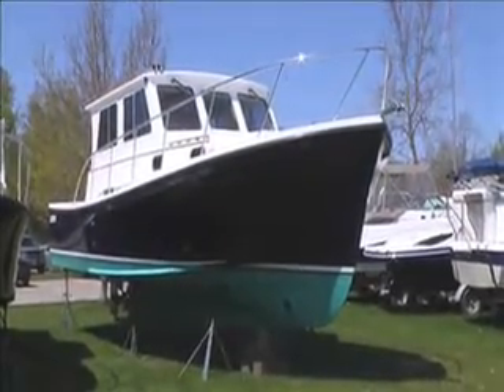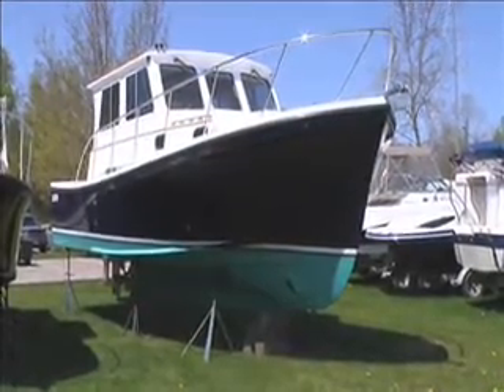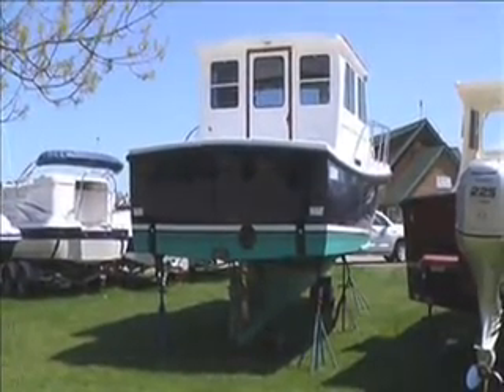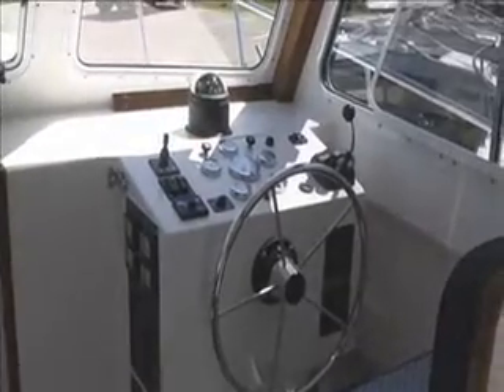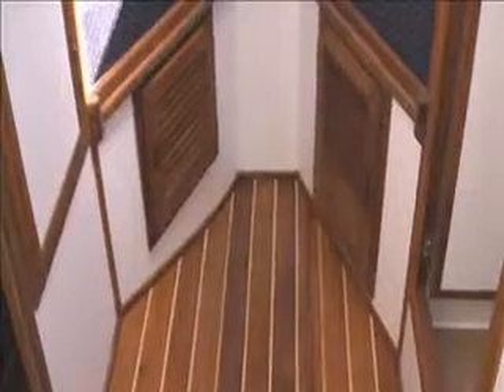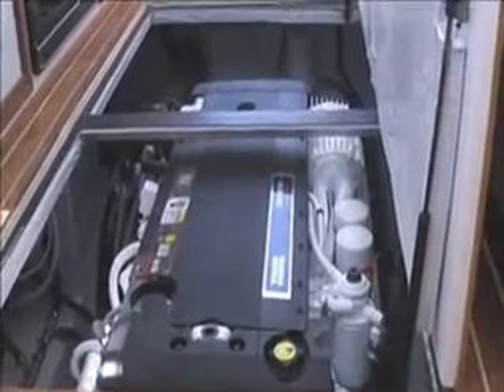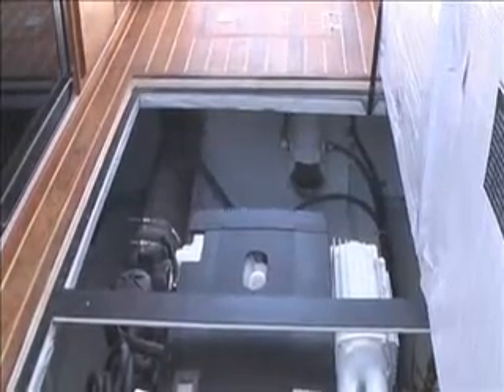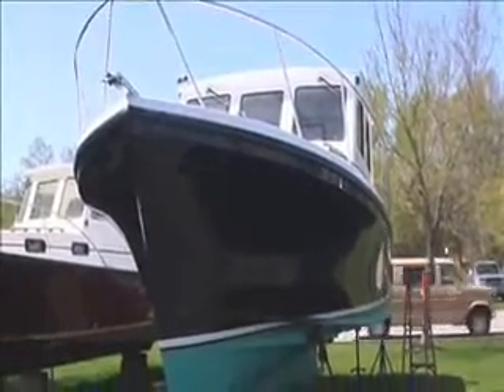Eastern 31'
2008 Eastern 31' with Volvo D6 Diesel